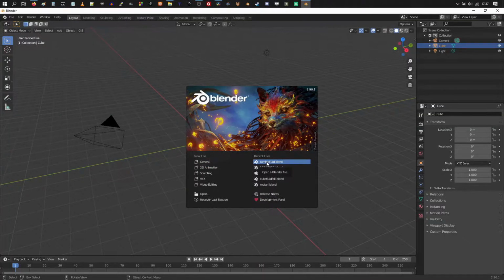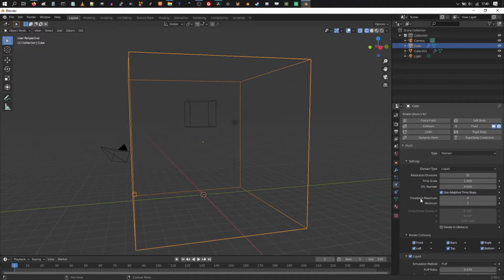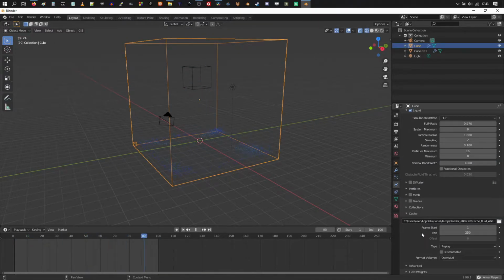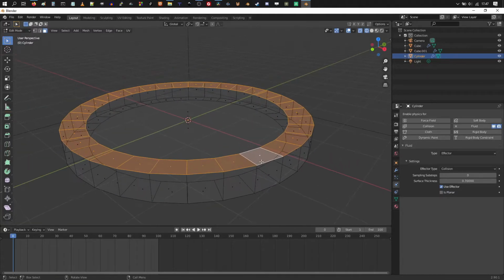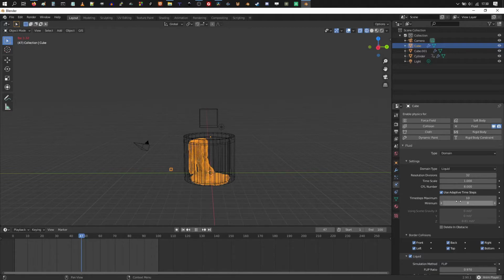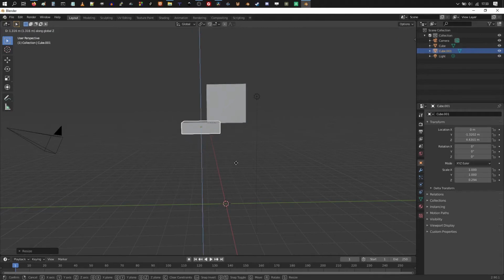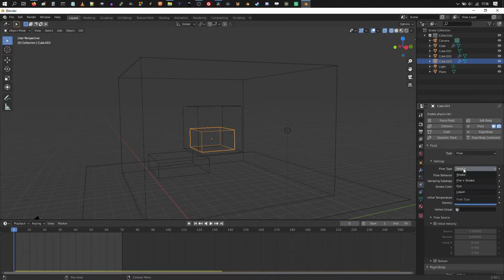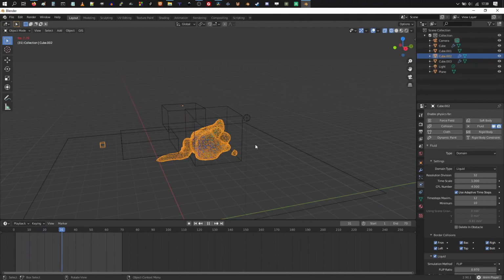[Blender 2.90] fluidsim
a bit on fluid simulations